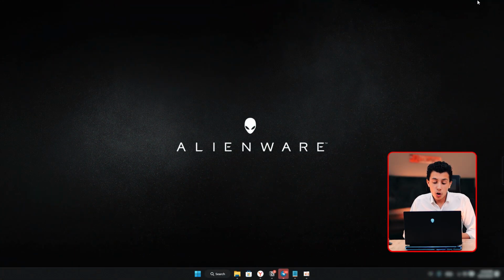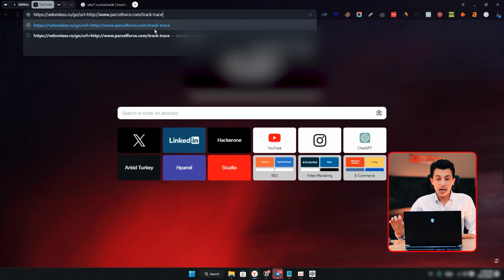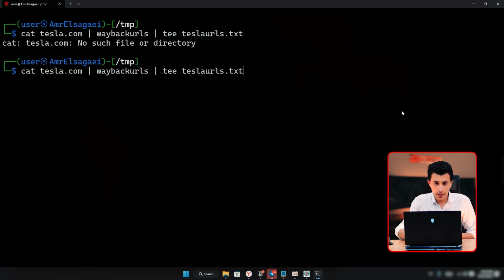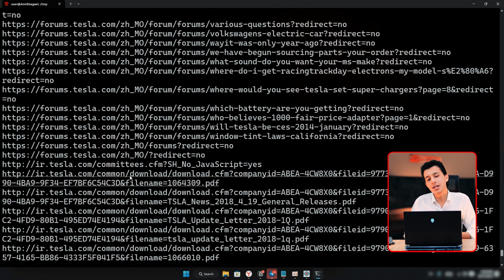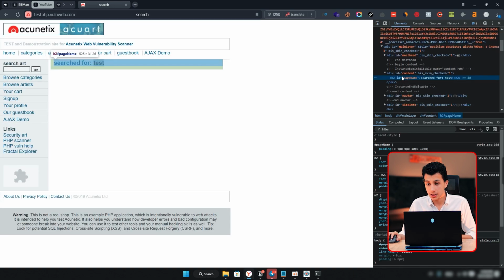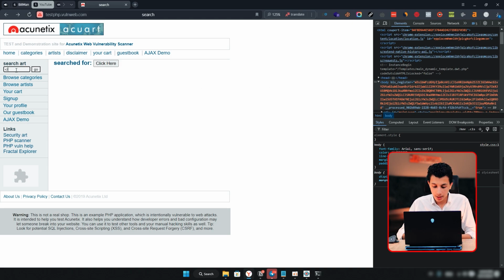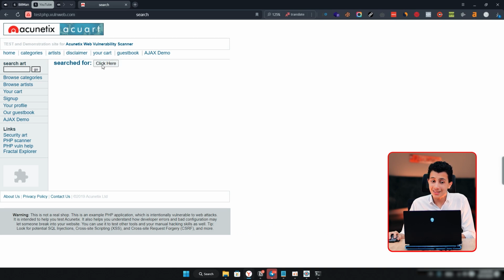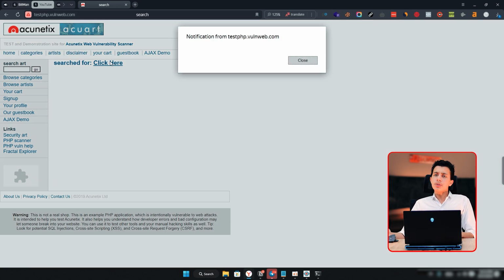$1 Bug Bounty 💰🪲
Discover the power of $1 bug bounties! 🔍💰 Learn how small findings can lead to big opportunities, helping you build your skills, confidence, and reputation as a bug hunter. 🚀💡

⏱️ Timestamps
00:00 ⏩ Introduction
00:37 ⏩ What "low-hanging fruit" means?
00:59 ⏩ First Example of Low-Hanging Fruit
06:36 ⏩ Second Example of Low-Hanging Fruit
09:43 ⏩ Third Example of Low-Hanging Fruit
12:45 ⏩ Outcome and Motivation
13:00 ⏩ Conclusion